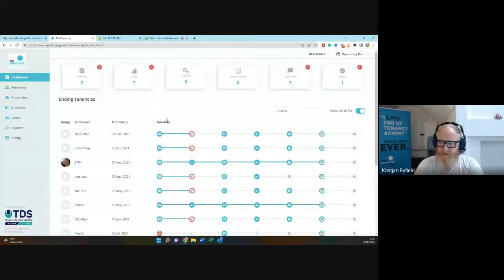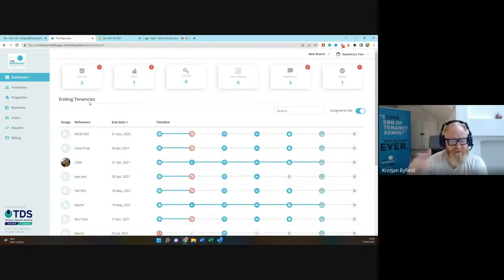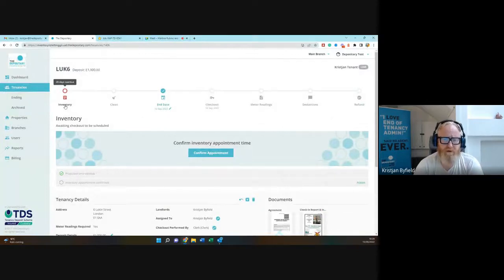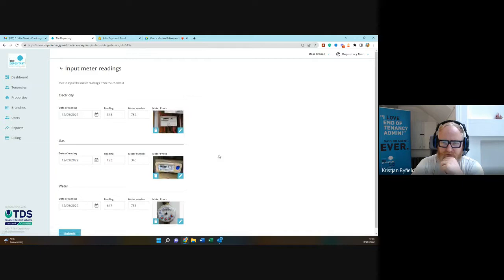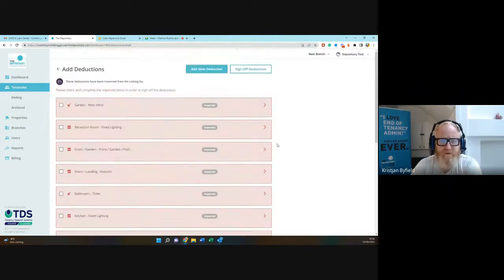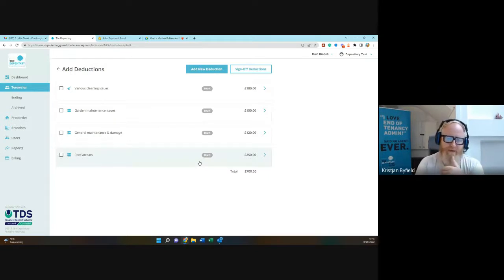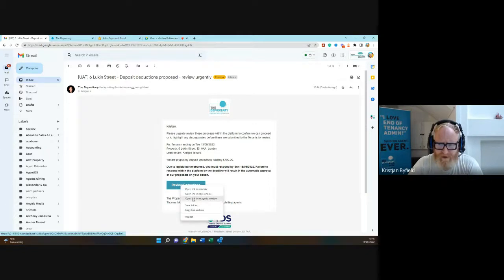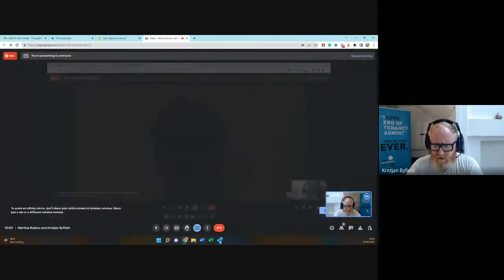The Depositary & No letting Go/Kaptur - Integrated innovation that benefits everyone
Kristjan Byfield ( Co-founder of The Depositary) and Nick Lyon (CEO and founder of No Letting Go & Kaptur) come together in this webinar to show you a demo of how the integration between The Depositary and No Letting Go/Kaptur works.